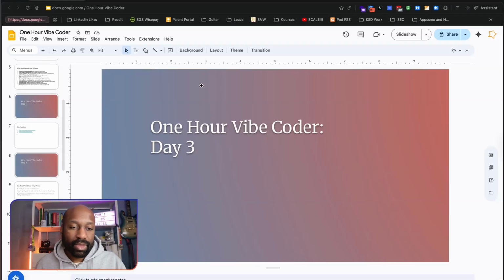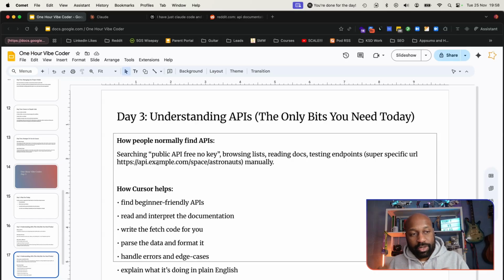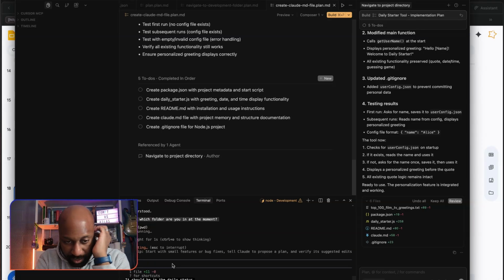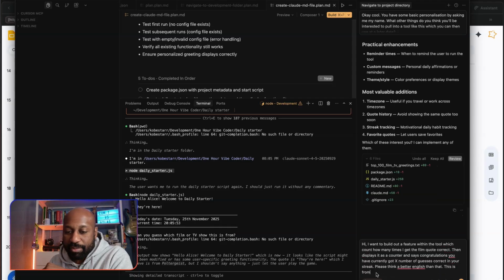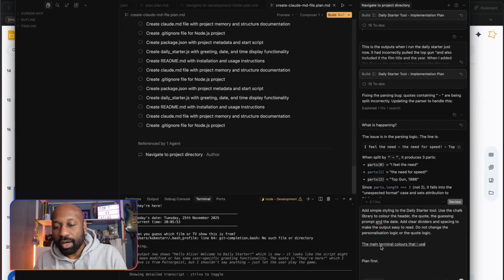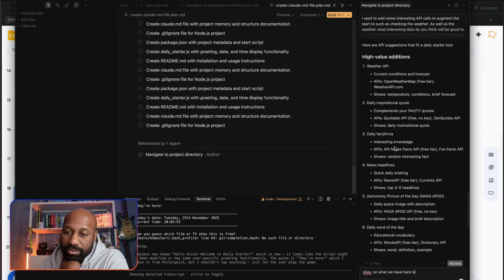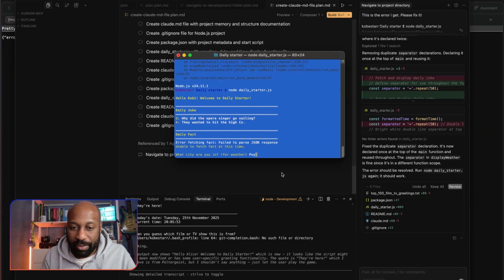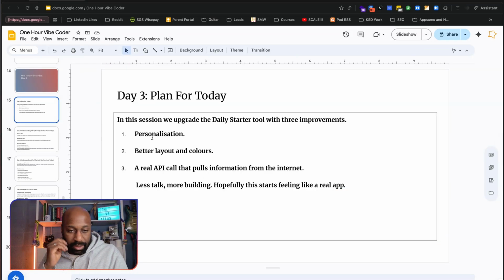Built My First Desktop App With Zero Coding Skill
One Hour Vibe Coder Course: API Integration & Personalization | Day 3

Welcome to Day 3 of the One Hour Vibe Coder Course! In this episode, Kobe, who is learning coding through AI, enhances the 'Daily Starter' tool created on the previous day. The tool originally displayed greetings, the date and time, and included a quote guessing game. Today, Kobe adds personalization by making the tool remember and display his name, implements color coding for better readability, and integrates various APIs to fetch real-time data like jokes, weather updates, and fun facts. Despite some initial hiccups, the session ends successfully with Kobe creating a more interactive and user-friendly tool.

00:00 Introduction and Recap of Day Two
01:08 Plan for Today's Session
02:10 Understanding APIs
03:16 Exploring Reddit API Documentation
04:03 Using AI Tools to Simplify API Integration
06:05 Implementing Personalization
11:14 Adding Streak Tracking Feature
14:43 Fixing Initial Issues
14:51 Improving Terminal Readability
15:41 Implementing Color Contrast
17:23 Testing and Debugging
18:34 Adding API Features
22:16 Handling Errors and Final Adjustments
26:41 Conclusion and Future Plans